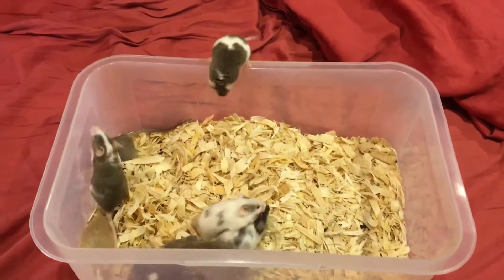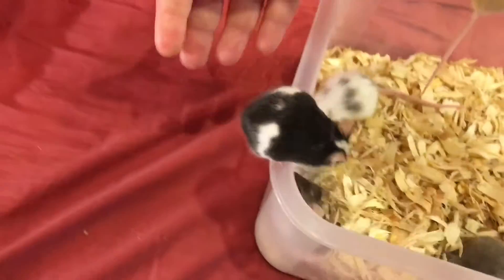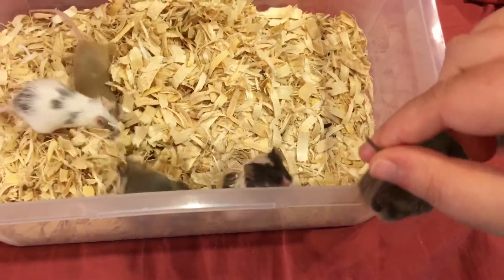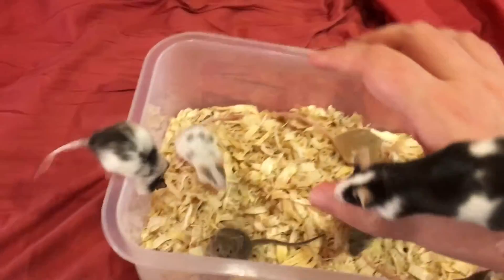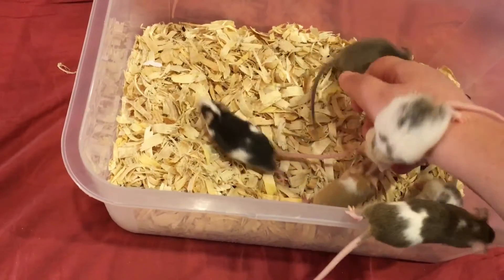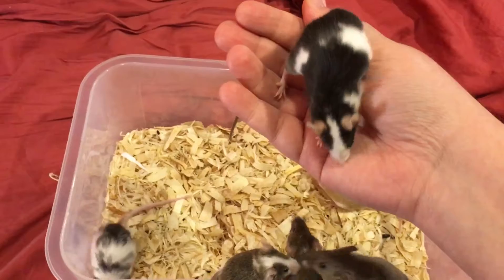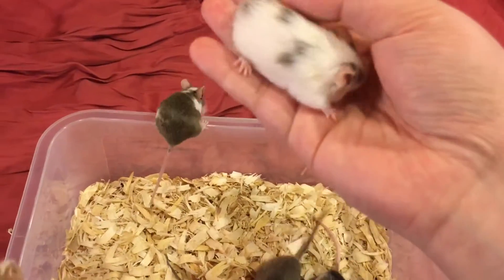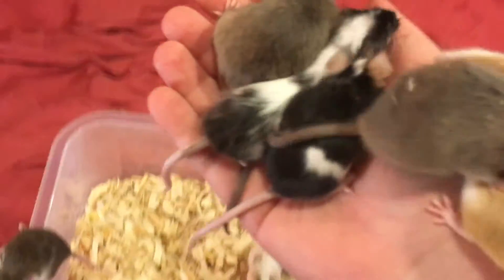How to safely pick up mice by the tail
Hold at the base, not the tip, which can deglove or break.